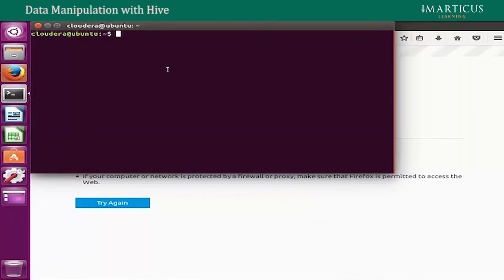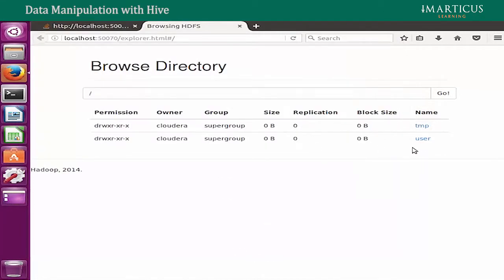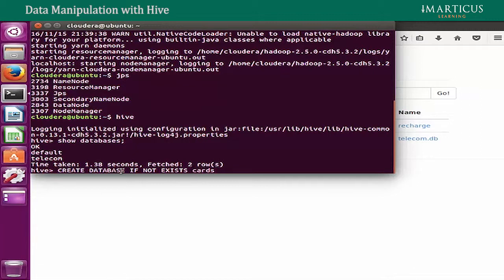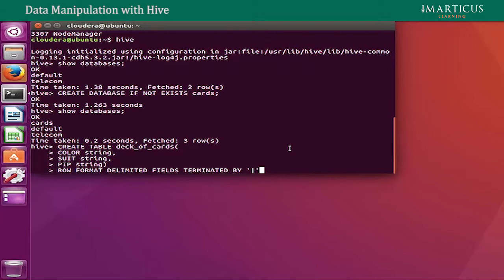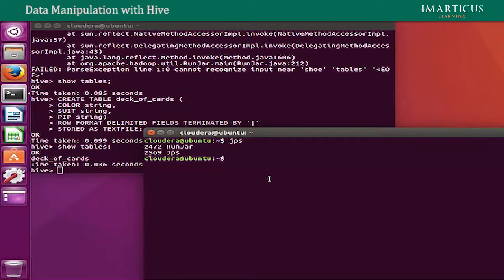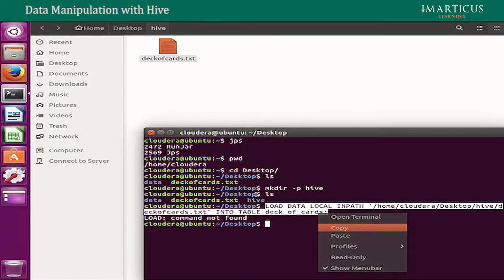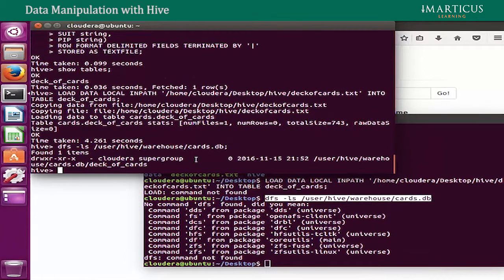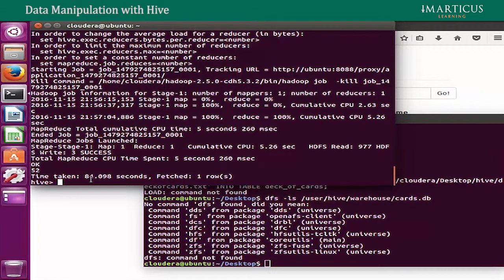Data Manipulation with Hive | Hive Tutorials - Imarticus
Get to know about HIVE Data Manipulation and other programming tutorials on HIVE

The Data Science Prodegree, in association with Genpact as the Knowledge Partner, is a 200-hour program covering foundational concepts and hands-on learning of leading analytical tools, such as SAS, R, Python, Hive, Spark and Tableau through industry case studies and project work. Over the course of the 4 semesters, candidates will not only gain theoretical knowledge of data science tools, but also gain exposure to business perspectives and industry best practices through guest lectures and 6 project submissions.